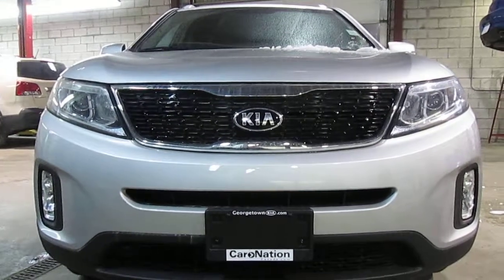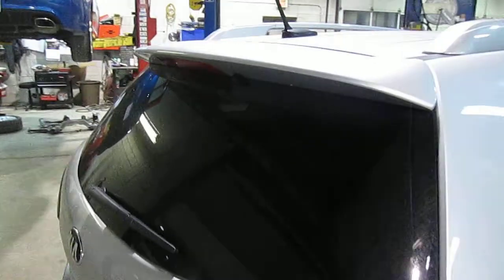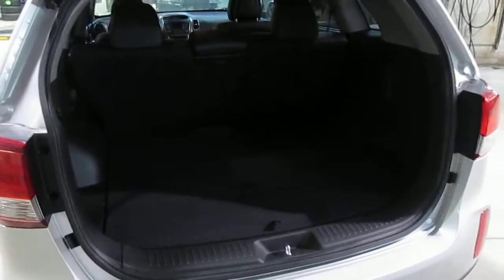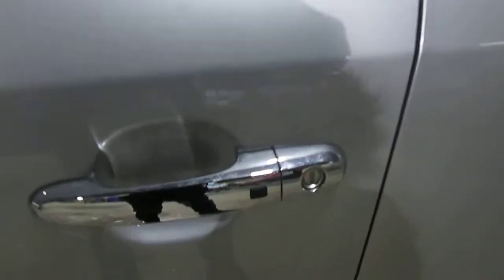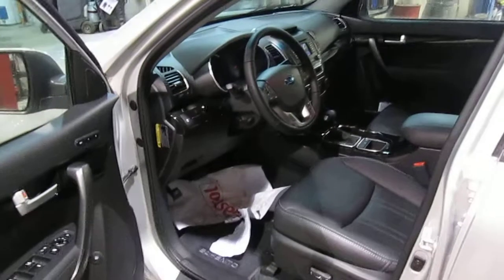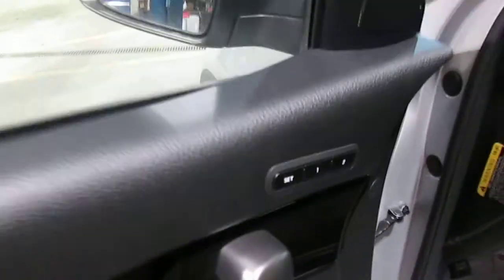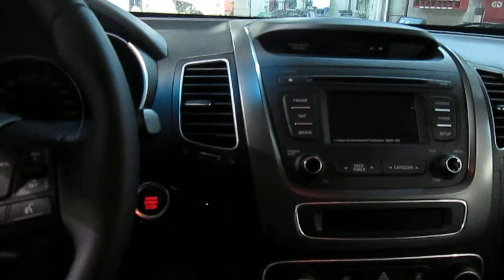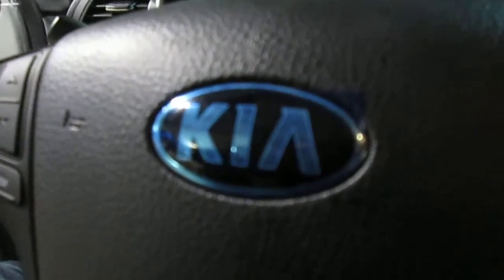2015 Sorento PREMIUM for Troy and Nicole! | From Brian at Georgetown Kia, west of Brampton